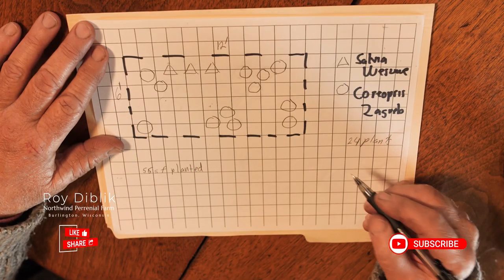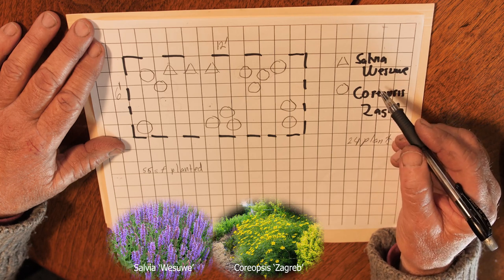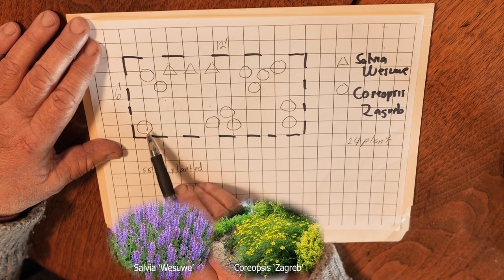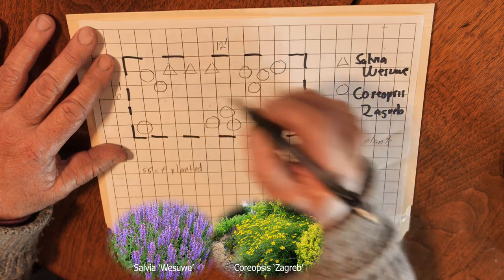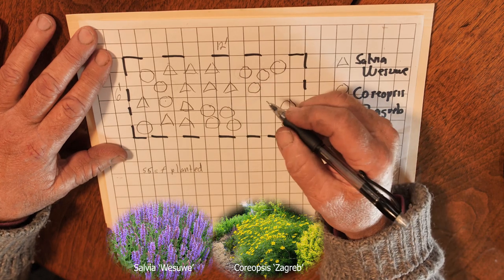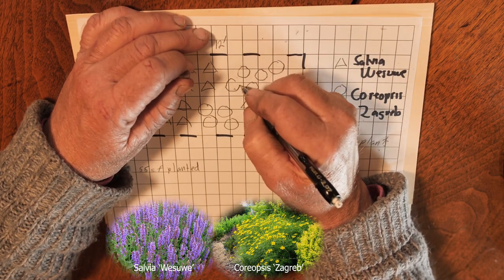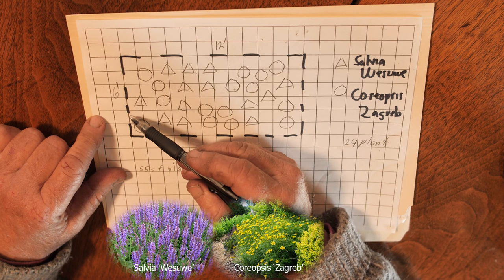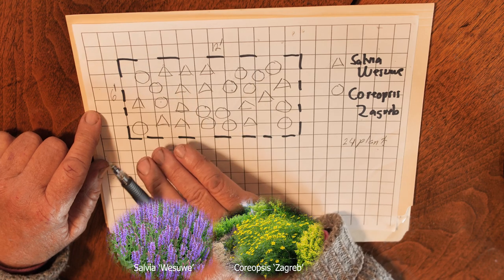CREATING PLANT PATTERNS Ep. #26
Once you come to know the plants and their growth rate and growth habit from youth to maturity the patterns you create are endless. Approach every moment as a simple beginning, realize that your success is plant driven. Then practice, practice, practice joyfully! I learned from my wife you don’t need to have something to be something. First, be something, then you’ll have something.

This episode is an elaboration of the grid concept referenced in 'The Placing of Plant's' episode at the 6:40 minute mark and which aired on March 25 2020 (and is linked at the top of this video).